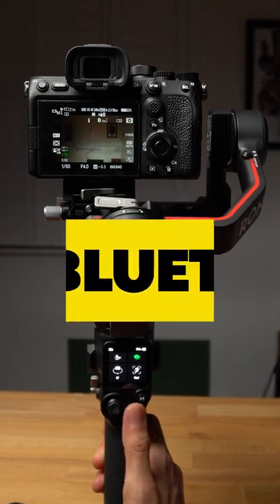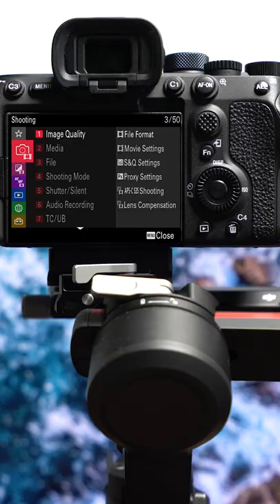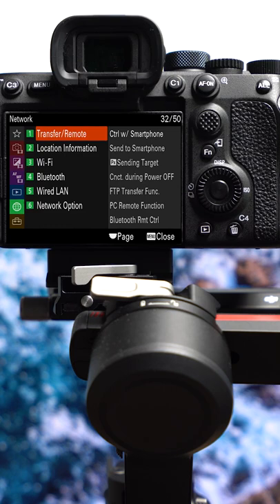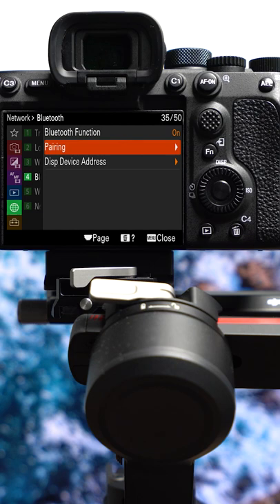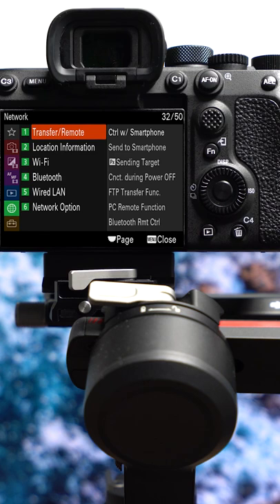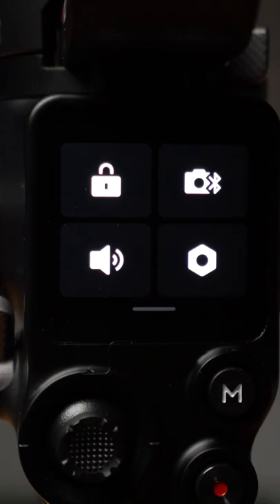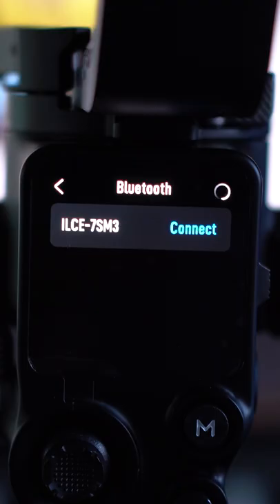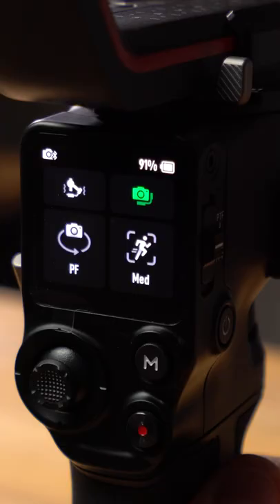Bluetooth setup on dji Ronin RS3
In this video I run you though how to set up the remote bluetooth recording feature on the DJI ronin RS3.